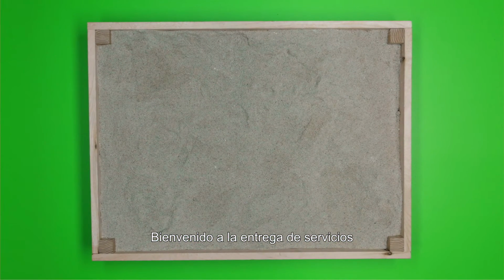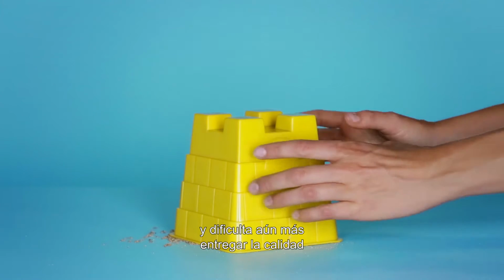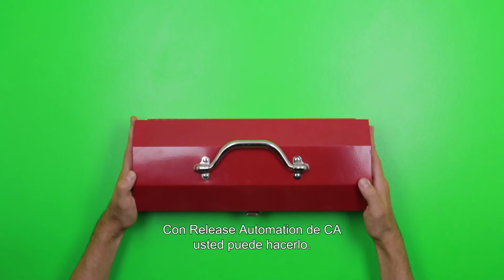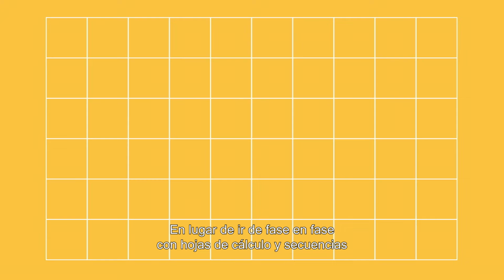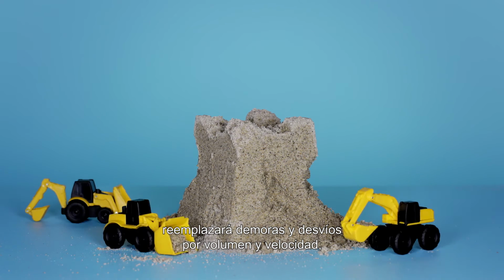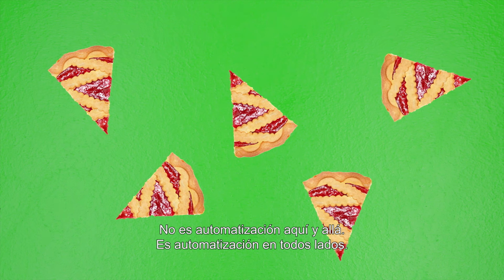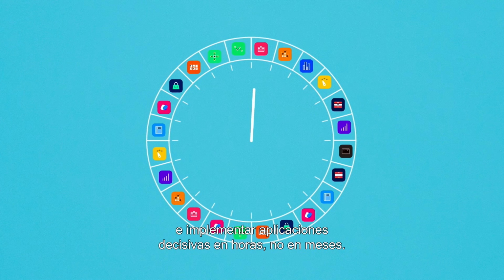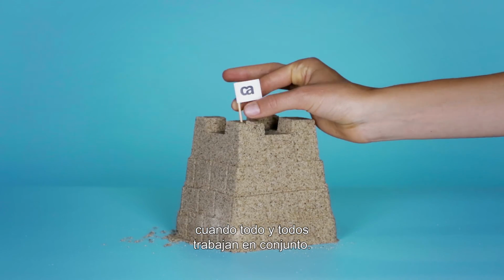Lance aplicaciones de forma fiable y segura con CA Release Automation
Service Delivery se puede transformar rápidamente en un proceso desarticulado, con distintos equipos que trabajan en silos. Aprenda cómo controlar el ciclo de lanzamiento de aplicaciones automatizando todo el proceso para una implementación rápida y consistente con CA Release Automation.